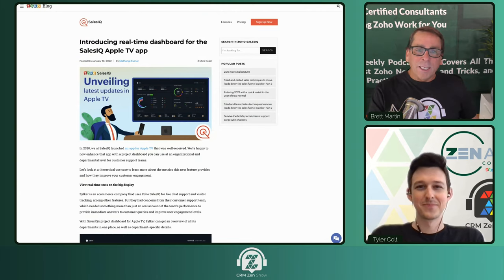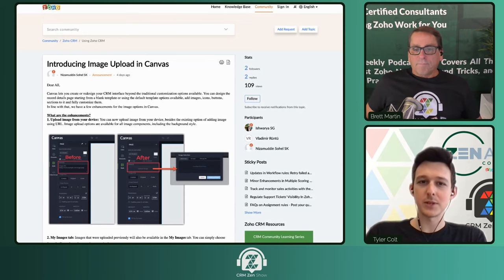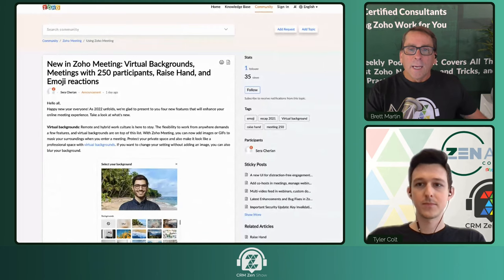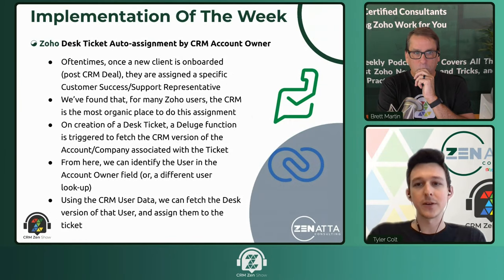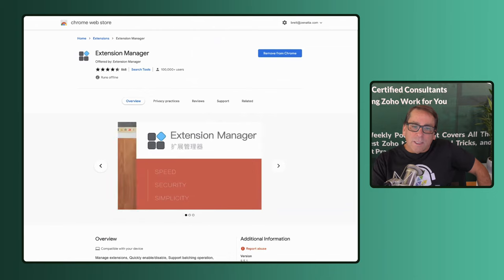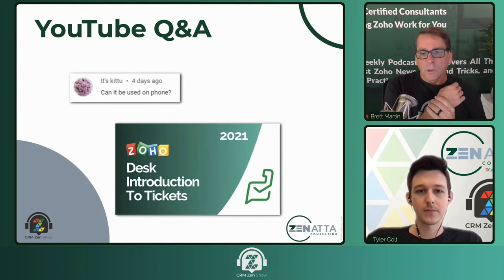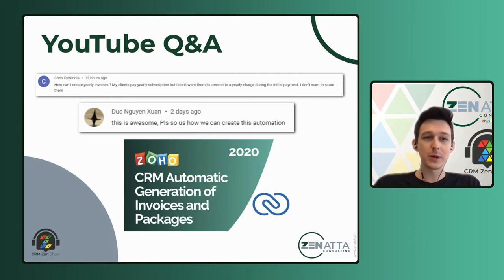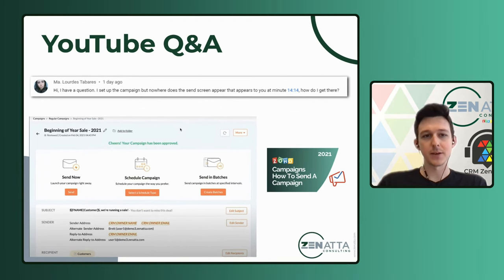CRM Zen Show Episode 182 - Calendeprecation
Welcome to the CRM Zen Show, where we talk about all things Zoho! This episode of the CRM Zen Show was recorded Friday, January 21, 2022, and hosted by Brett Martin & Tyler Colt.

Zoho Sign Full Product Overview
September 17, 2024, 10:00 AM Pacific Standard Time

🎬 TIME STAMPS 🎬
---0:00 Intro
---0:29 Announcements & Events

Zoho News
--1:29 Real-Time Dashboard For The Sales IQ Apple TV App
--3:17 Retry Failed Actions From Workflow Reports
--6:35 Image Upload In Canvas
--7:49 Deprecation Of Zoho Calendar's Old Interface
--10:03 Bigin Has All New Constant Contact Integration
--10:54 New In Zoho Meetings: Virtual Backgrounds, Meetings With 250 Participants, Raise Hand And Emoji Reactions

--12:45 Zoho Desk Ticket Auto-Assignment By CRM Account Owner

This Week's Read
--17:20 Zapier: Reddit Marketing How To Get It Right (And Wrong)

--19:52 ZPortals 2022 - The Only Portal You'll Ever Need
--22:08 Zoho One 2022 Full Product Overview

Our Pick of the Week
--24:29 Extension Manager

--27:00 How To Import Anything Into Zoho CRM Tutorial

--28:05 Q&A